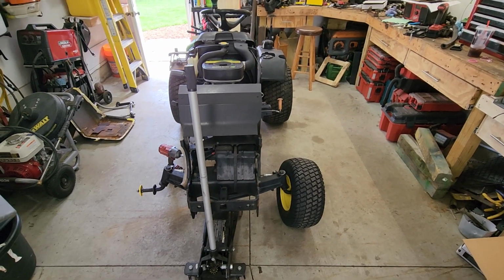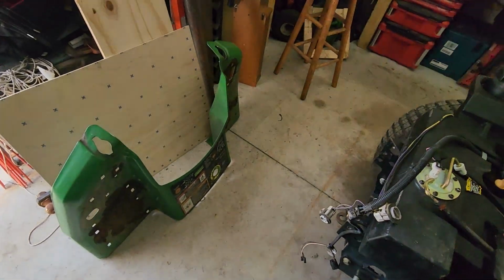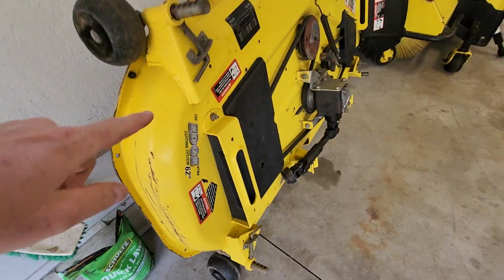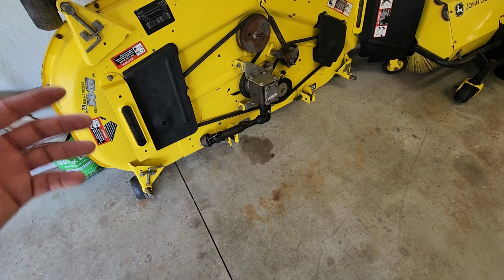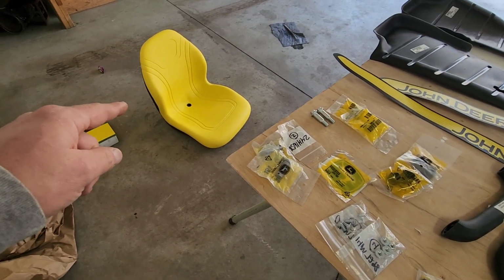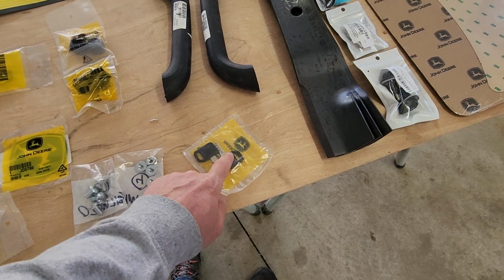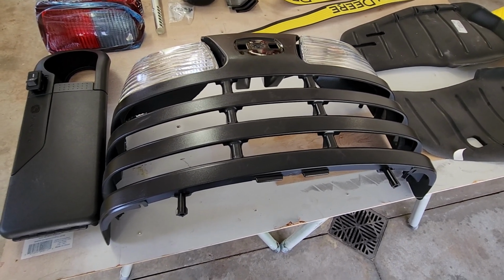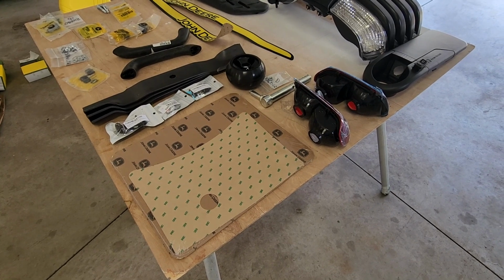Johm Deere X720 project part 3